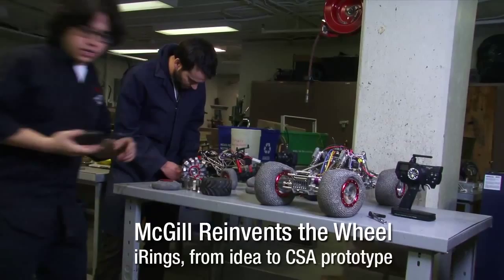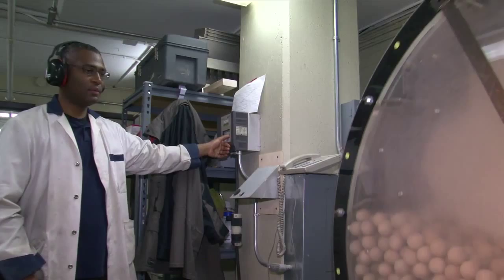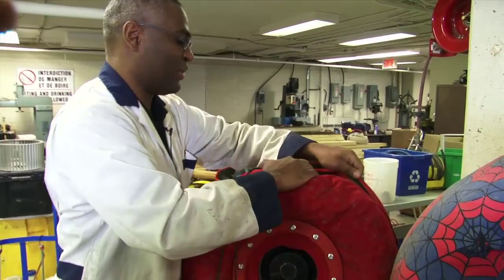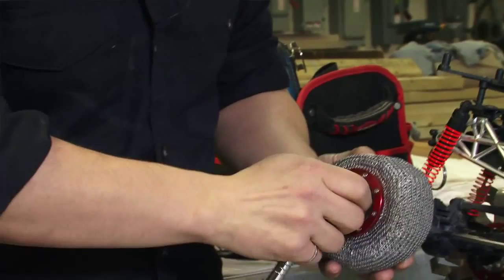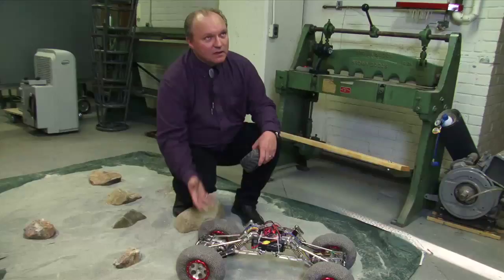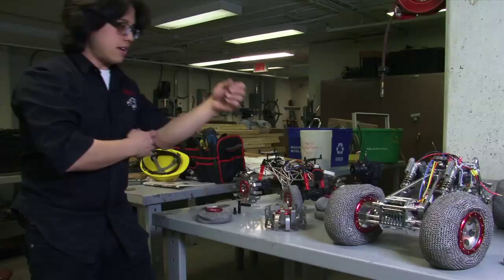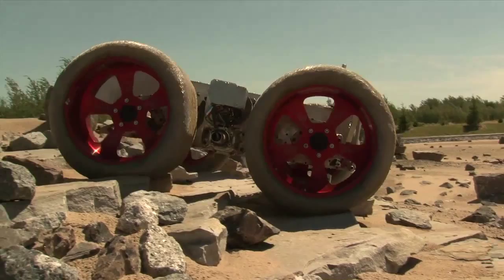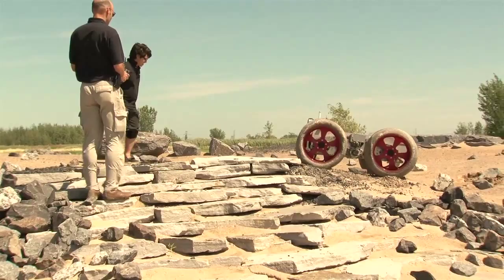McGill reinvents the wheel -- iRings: from idea to CSA prototype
Mechanical Engineering professor Peter Radziszewski and several of his students recently delivered their distinctive chainmail and particle-filled wheel -- the iRing -- to the Canadian Space Agency. The wheel, a prototype for a new lunar rover being built by the CSA and Ottawa-based Neptec, underwent a successful test run at the Mars Emulation Terrain at the CSA.